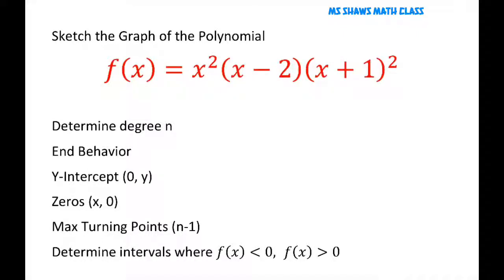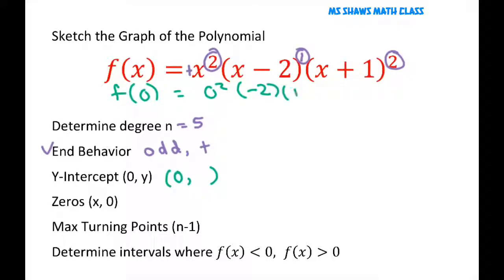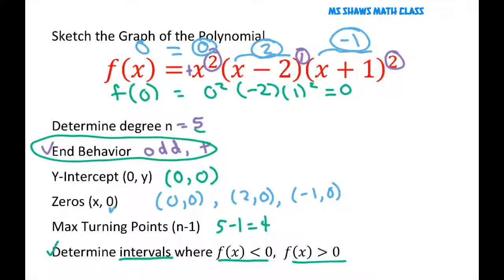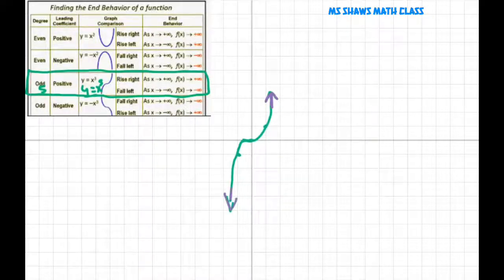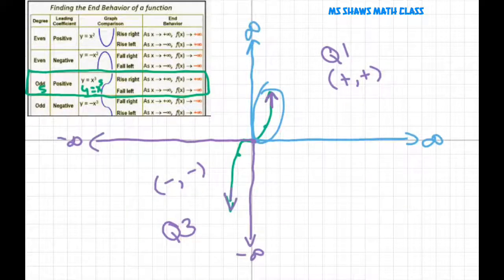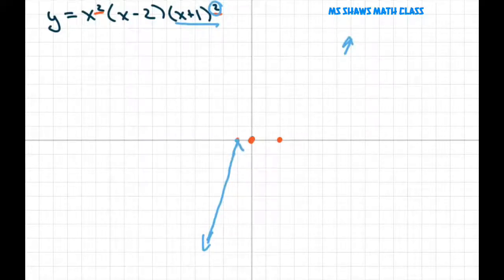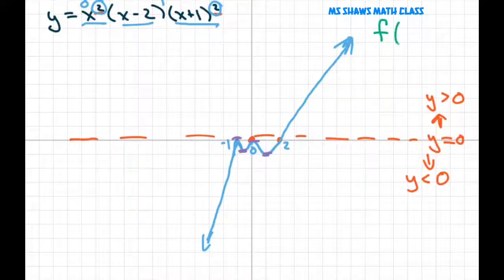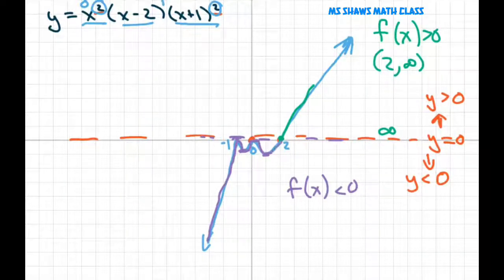Sketch the Polynomial Graph. End Behavior, Degree. V8c